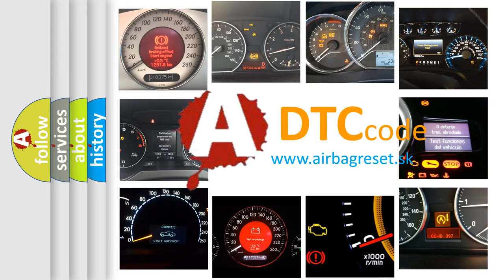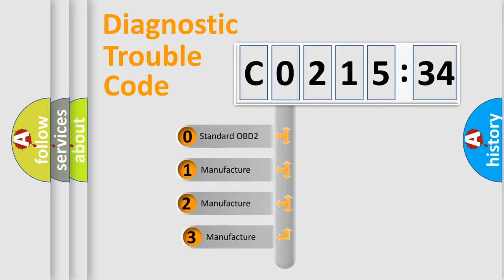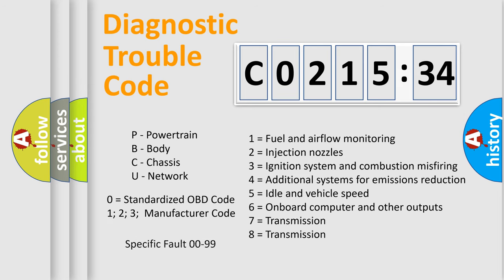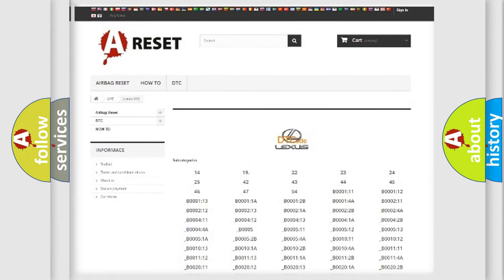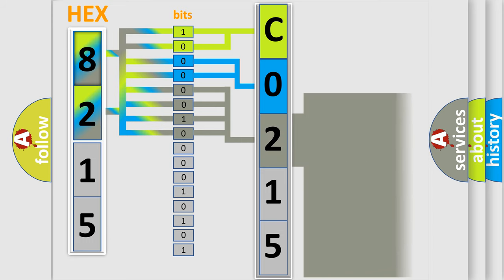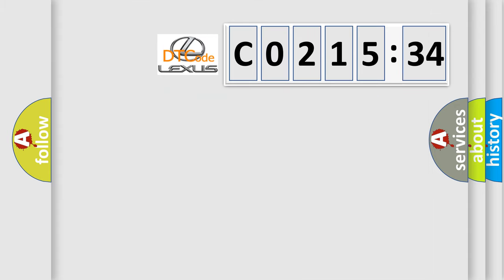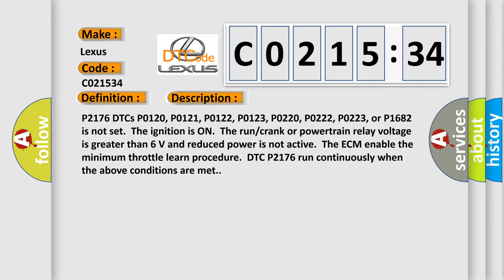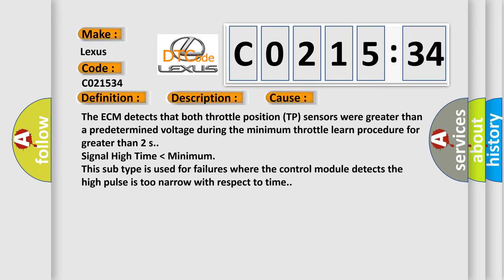DTC Lexus C0215-34 Short Explanation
Contents:
0:21 Basic DTC analysis according to OBD2 protocol standard.
1:48 Insight into programming
2:58 A diagnostically understandable description of the Diagnostic Trouble Code
3:05 Basic error definition

Make:
Lexus
Code:
C0215 34
Definition:
Minimum Throttle Position Not Learned
Description:
P2176 DTCs P0120, P0121, P0122, P0123, P0220, P0222, P0223, or P1682 is not set.The ignition is ON.The run or crank or powertrain relay voltage is greater than 6 V and reduced power is not active.The ECM enable the minimum throttle learn procedure.DTC P2176 run continuously when the above conditions are met.
Cause:
The ECM detects that both throttle position (TP) sensors were greater than a predetermined voltage during the minimum throttle learn procedure for greater than 2 s.